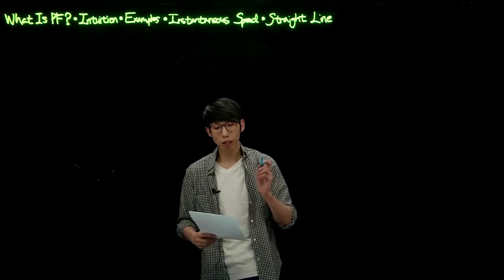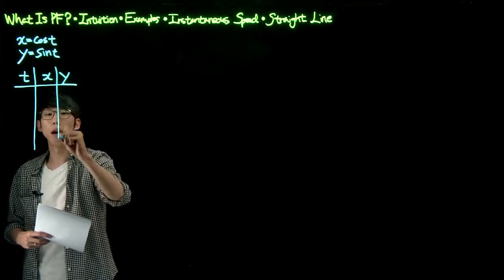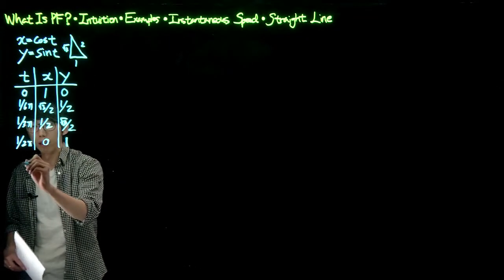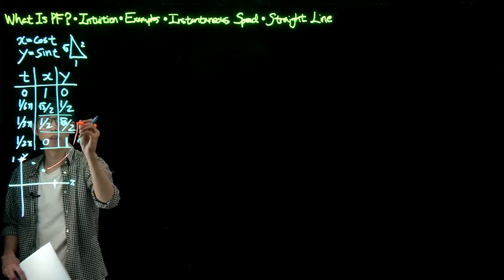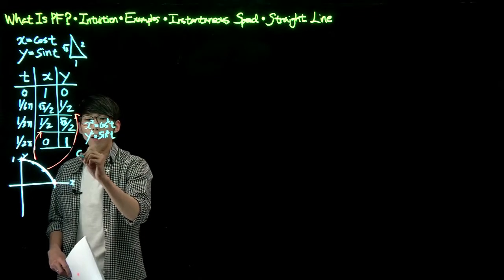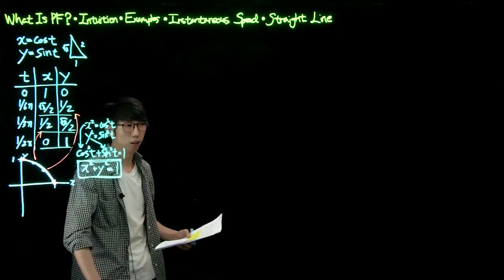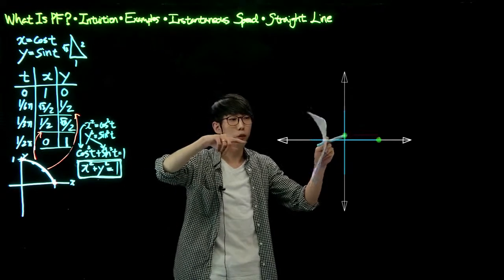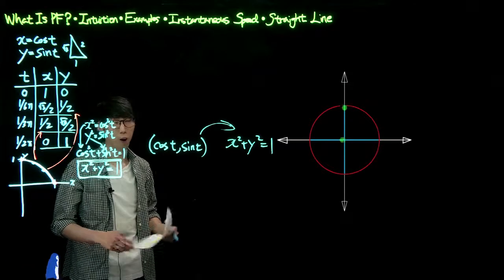What Can You Do With Differential Calculus? What is PF?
This course deals with various advanced topics, for which firm grasps of conceptual understanding of the derivative course and differential skills are necessary. Topics included here often tend to be the most important (and probably the most difficult) areas of differential calculus, from which the most complicated questions on students' exam can come.

to watch the full course at no cost.